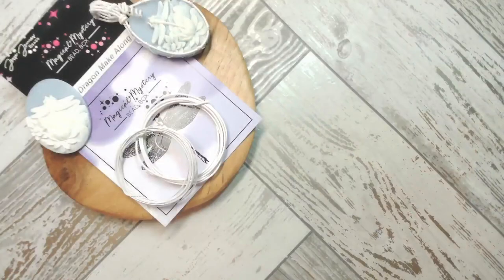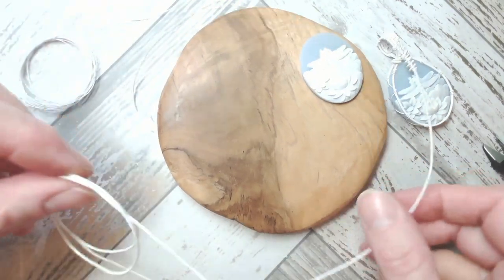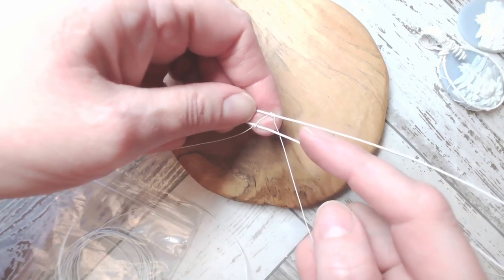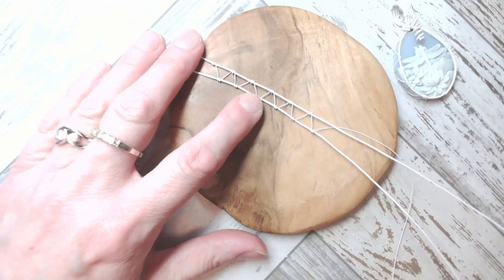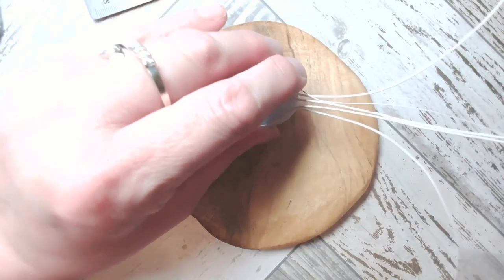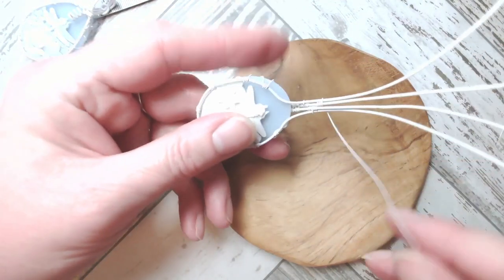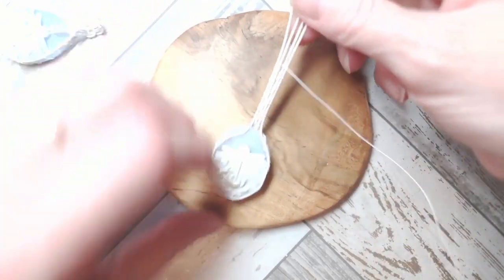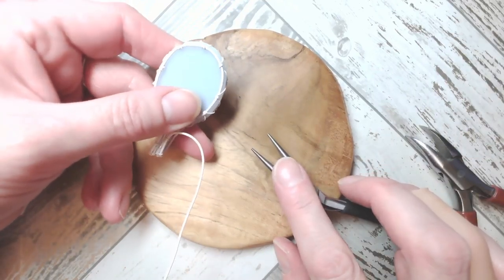Make Along Wire-Wrapped Dragonfly Pendant with Jem Hawkes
Facebook Live from April 13, 2022

Welcome to the MMBB Dragon Make-Along.Using your special project pack from the JJB March MMBB, together we are creating a Dragonfly Pendant together. The Project has two gauges of specialist white wire alongside THE prettiest carved cab in glorious tones.

Let's create together ❤ xxx

What You'll Need:
Dragonfly Make Along Kit (From the March 2022 Magical Mystery Bead Box)

Please note sign ups after the 7th of the month will start with the next month's box.